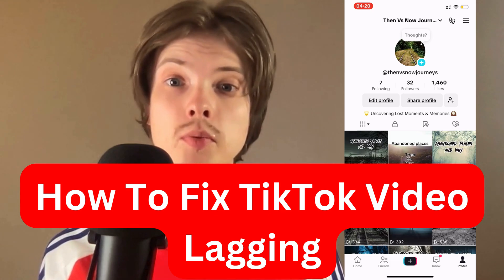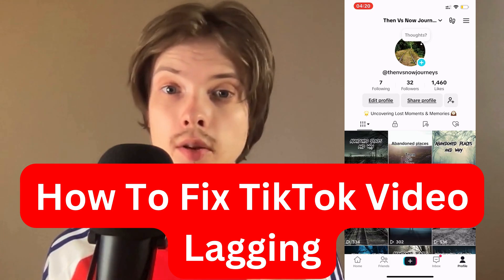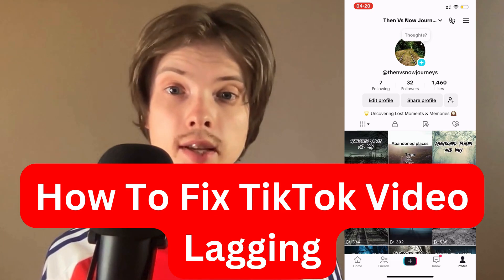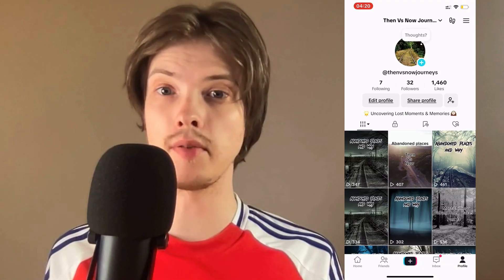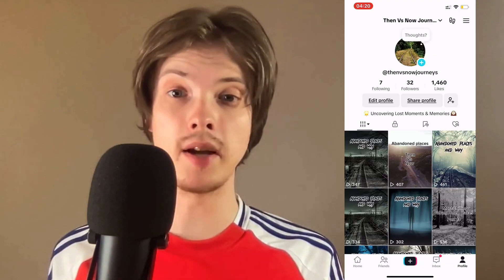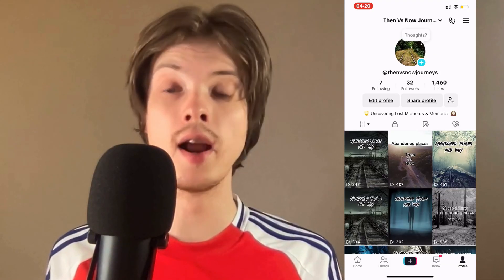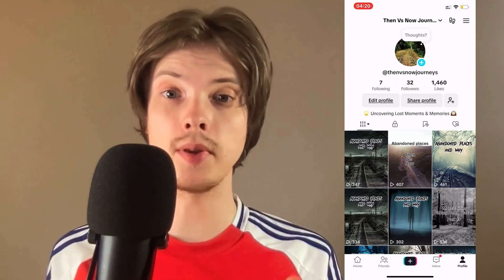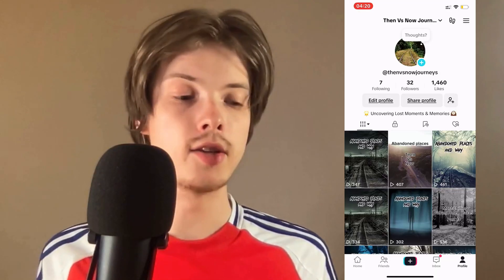How To Fix TikTok Video Lagging (2025)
If your TikTok videos keep lagging and you need a solution, then this video will be perfect for you!